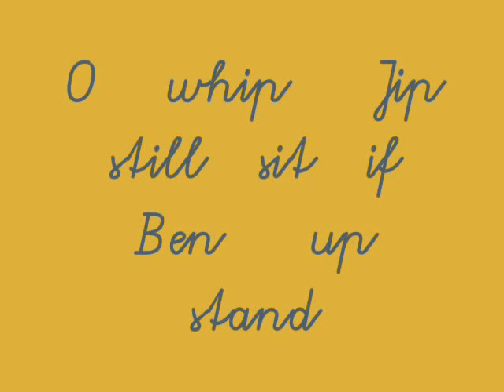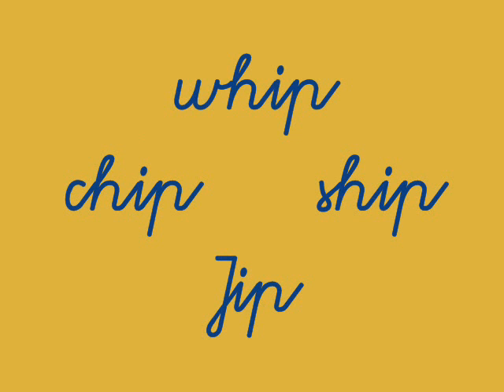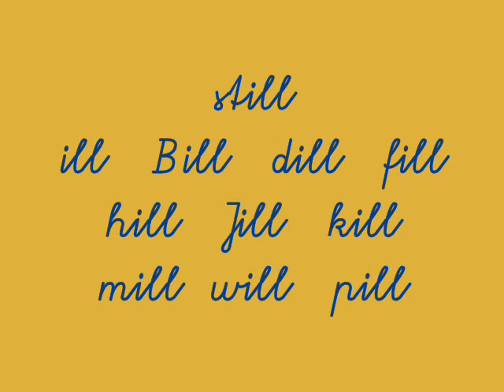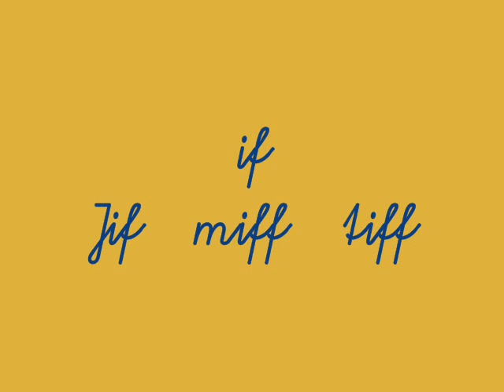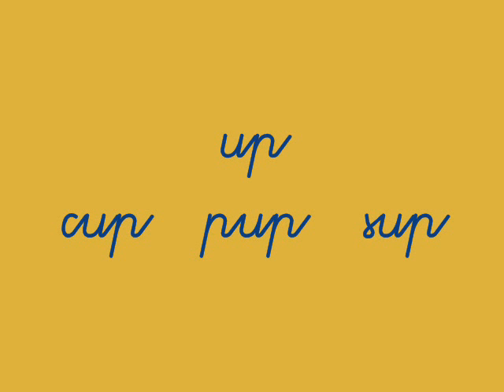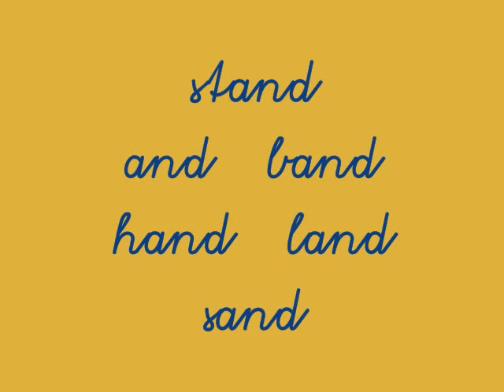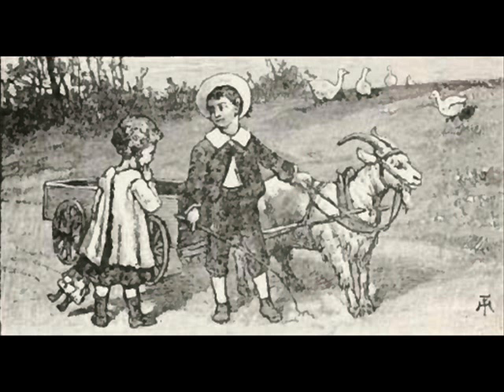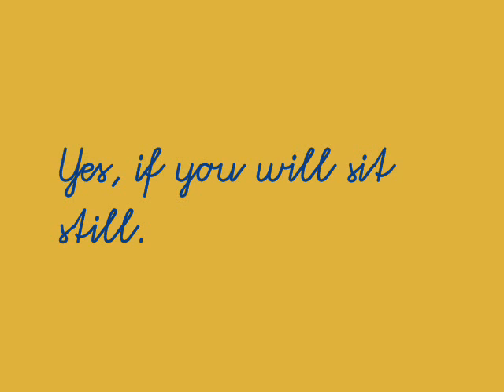b 1-11 Video Lesson XI: O Ben! - McGuffey's First Eclectic Reader (revised edition)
O     wh     J